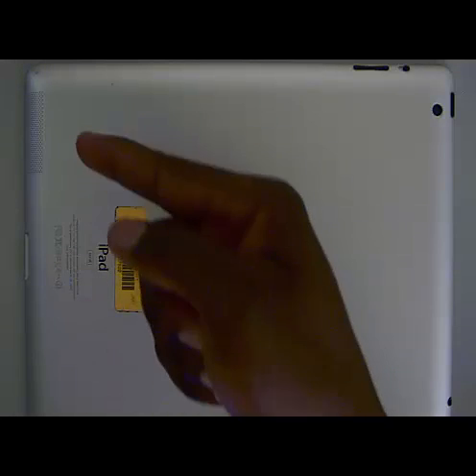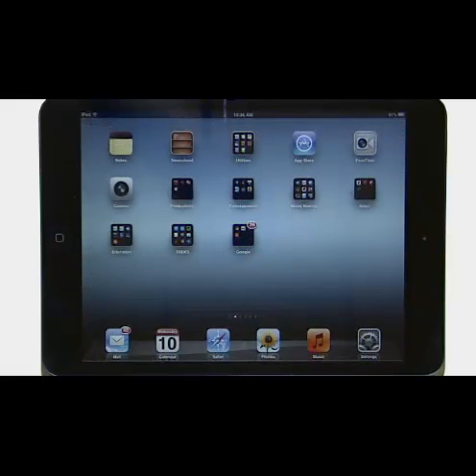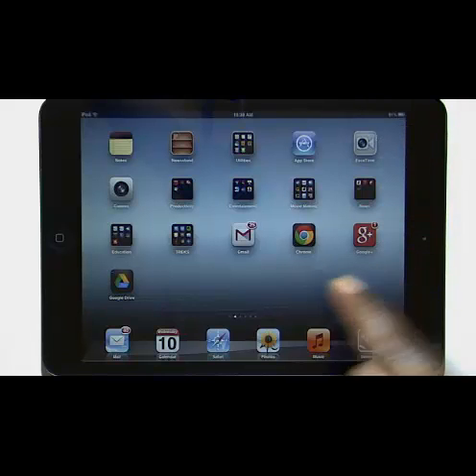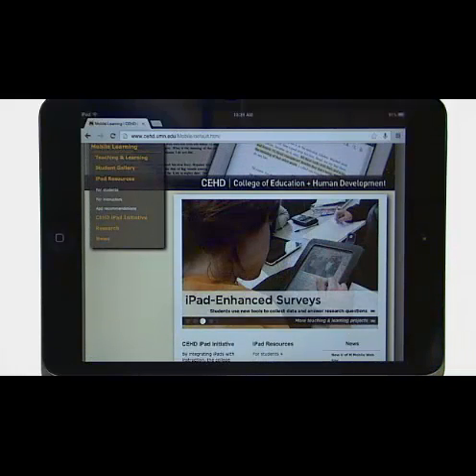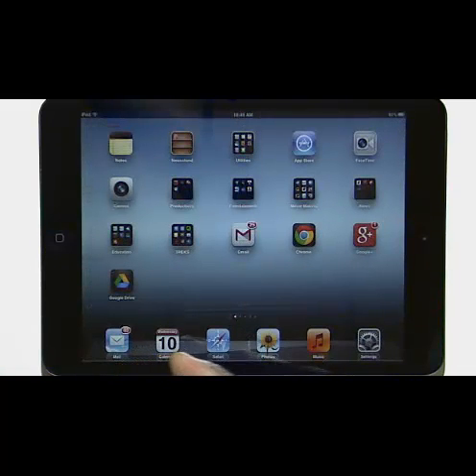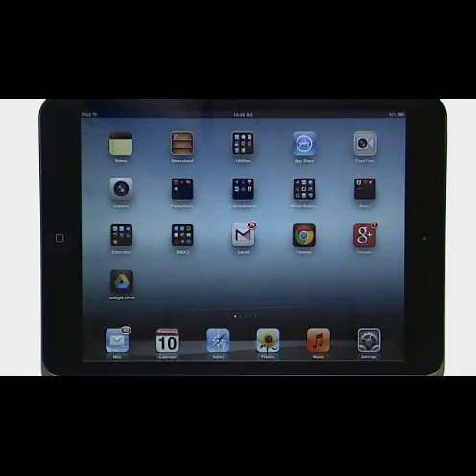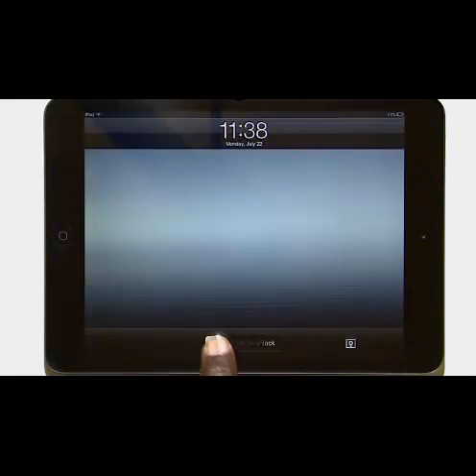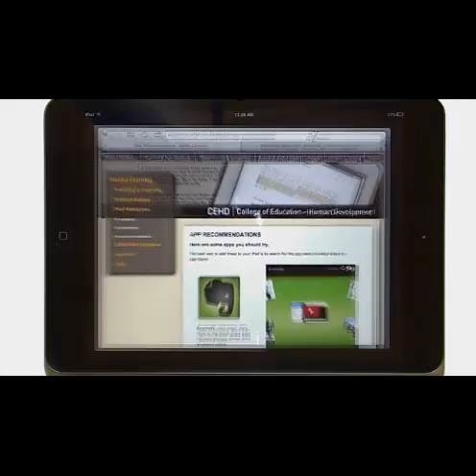iPadBasicsIntro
Getting you started with your iPad